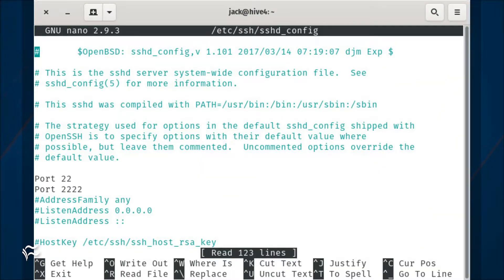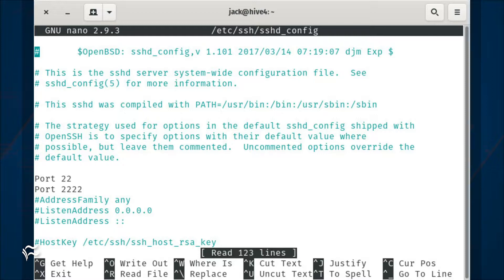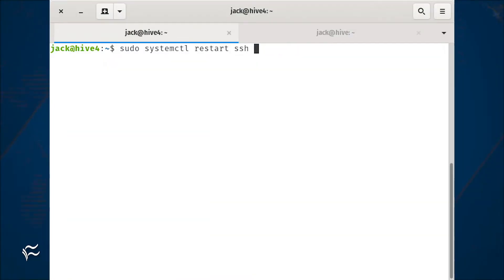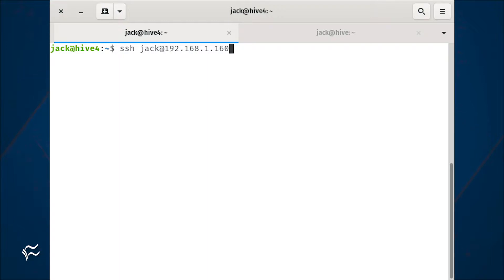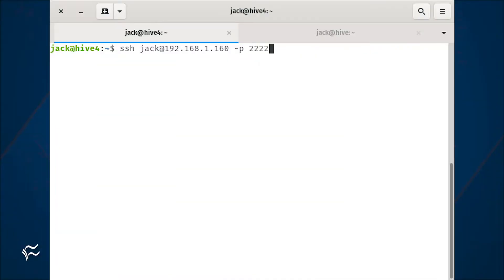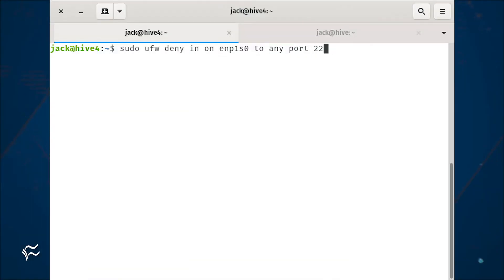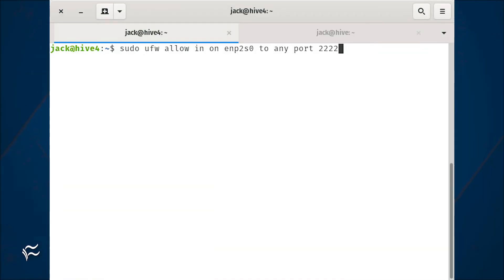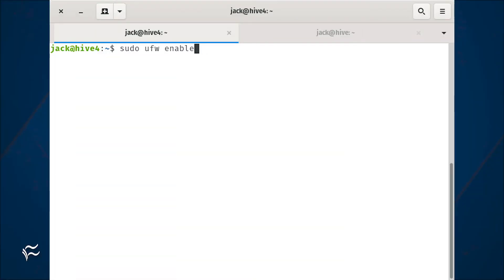How to allow SSH connections from LAN and WAN on different ports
Is it possible to configure SSH to listen for connections on both internal and external interfaces, using different ports? Jack Wallen says "yes."